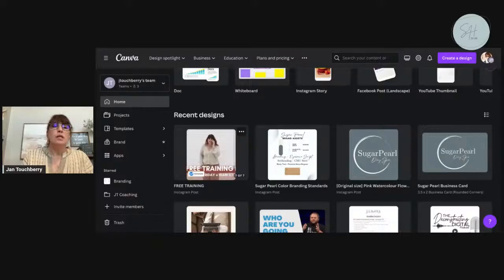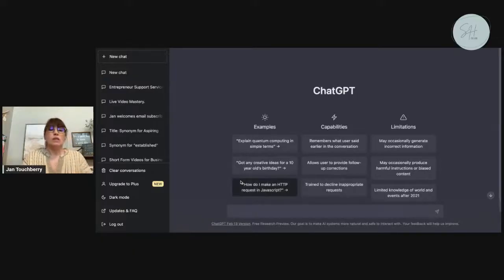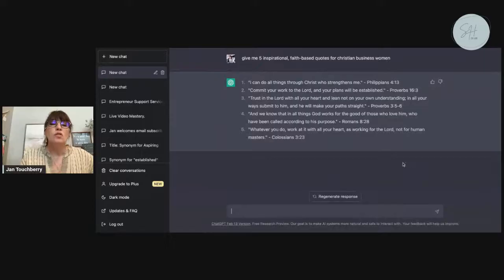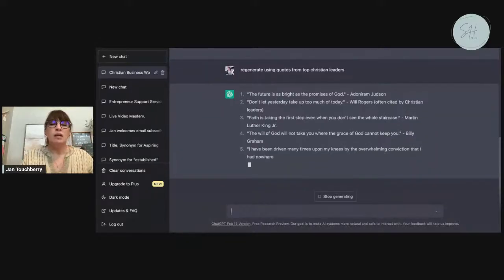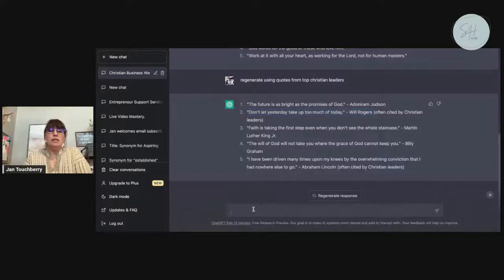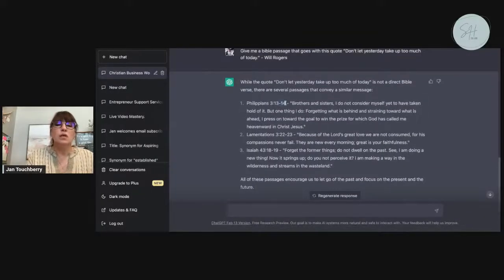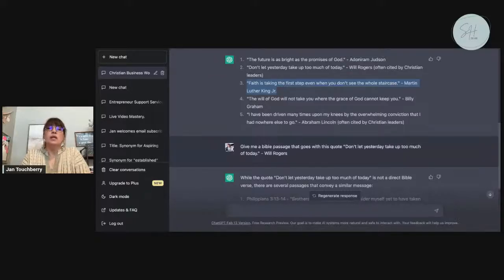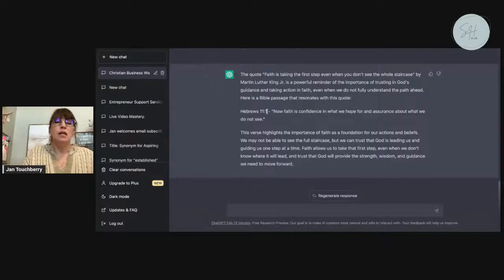Batching Content in Canva